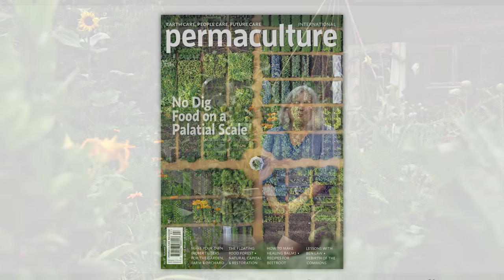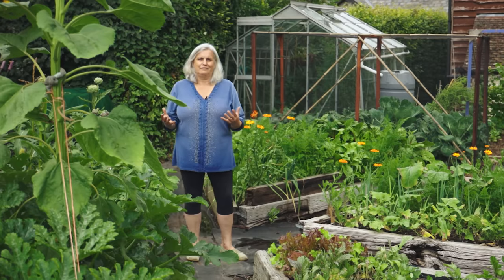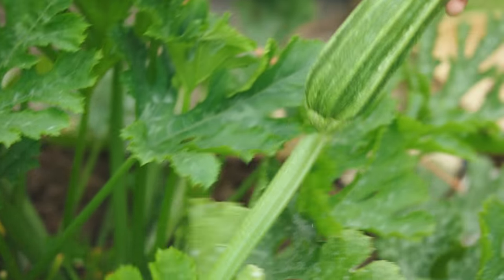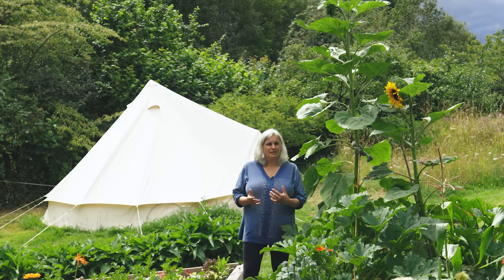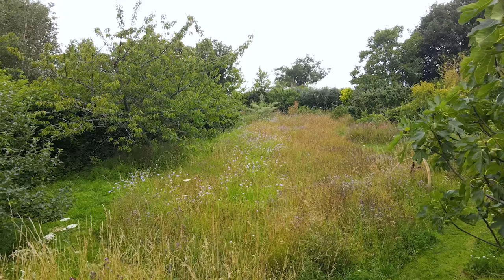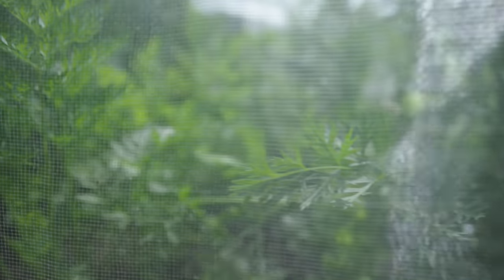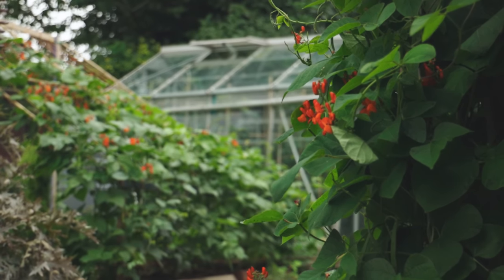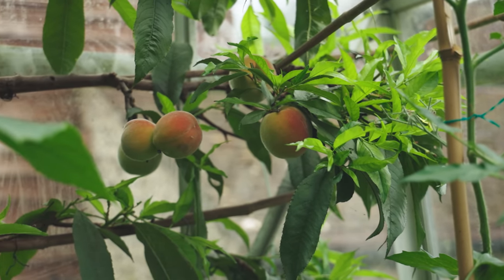Beautiful No Dig Permaculture Kitchen Garden | Small-Scale Potager Style Vegetable Garden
This video is of Tim and Maddy Harland's beautiful no dig permaculture kitchen garden in Hapmshire UK. Tim and Maddy are the founders of the fantastic @PermacultureMagazine and have a tranquil vegetable garden, meadow and food forest at their home that has been maturing for 25 years! I hope that this is a prime example of what can be achieved in a relatively small space, and that you don't always have to follow the norms when it comes to growing your own food.

No dig gardening is a wonderful method of growing food as it brings a whole host of benefits. Not only are you saving time and effort in the garden, you're also improving the health of your soil and as a result, the health of your plants. I love the geometry that Maddy and Tim have with their triangle shaped raised beds, as well as a big emphasis on vertical gardening and permaculture principles.